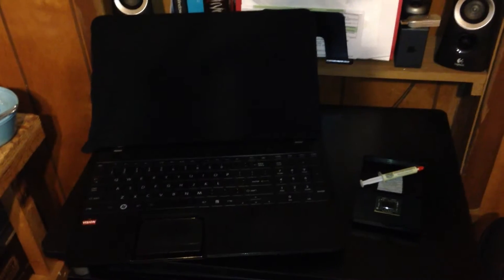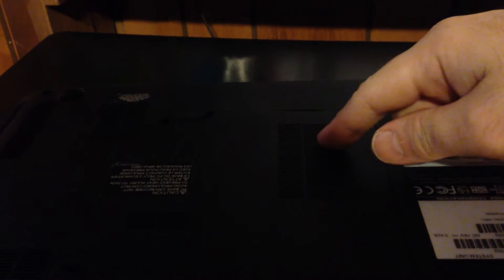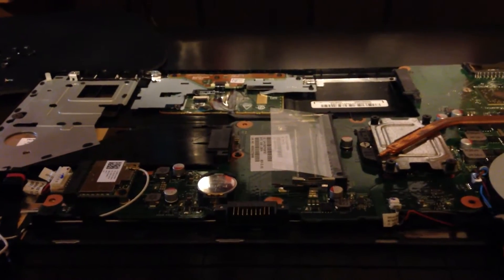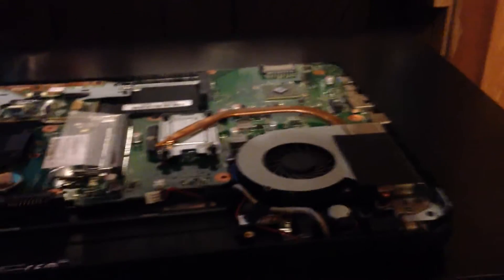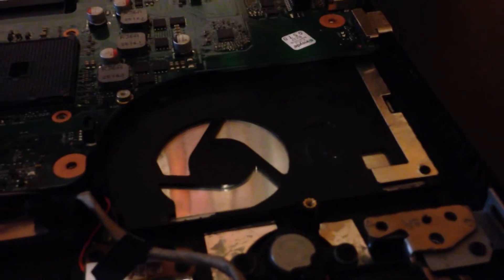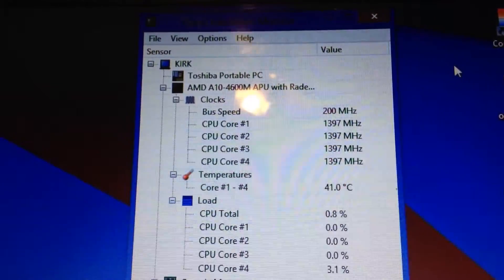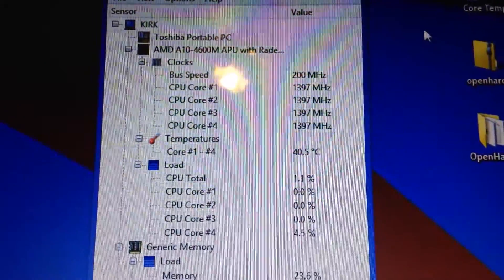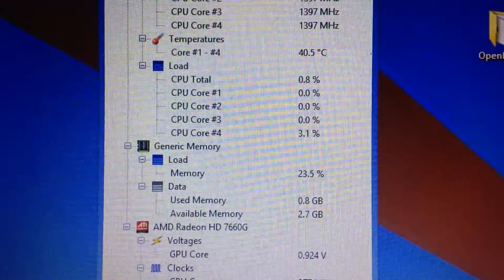CPU Upgrade on Toshiba Satellite C855D-S5209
A look inside my laptop, CPU upgrade, and how to replace CPU. Swapping AMD A6 4400 to AMD A10 4600.